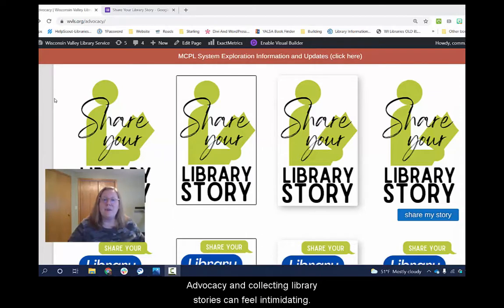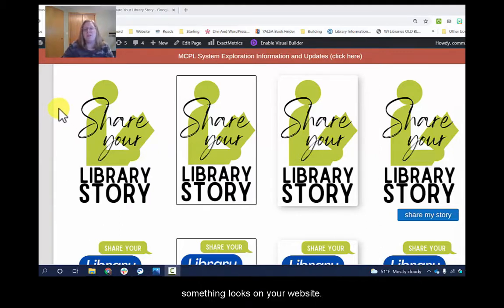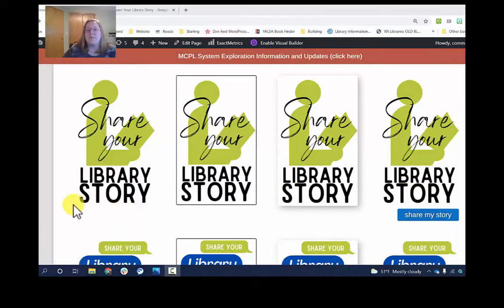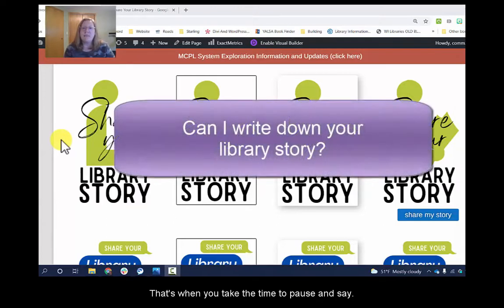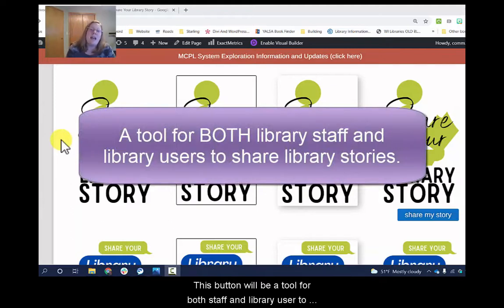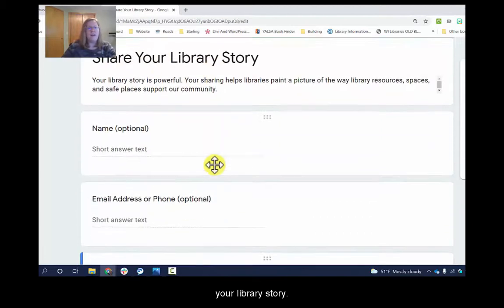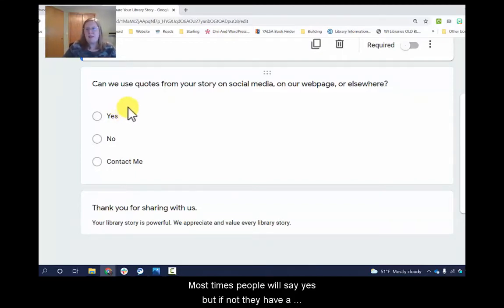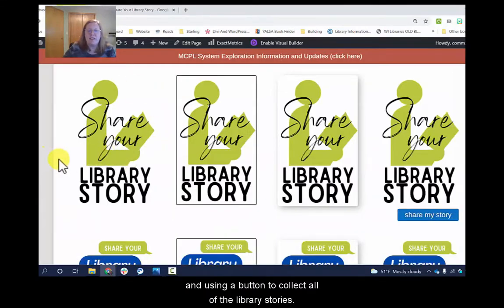Digital Byte: Creating a Web Button for Library Stories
In this Digital Byte, Anne talks about an easy and convenient way to collect library stories.